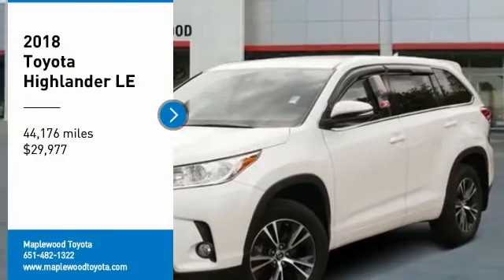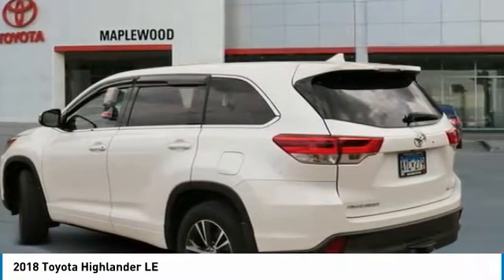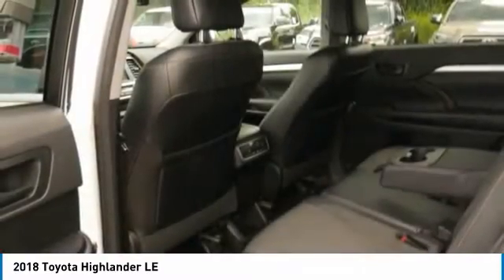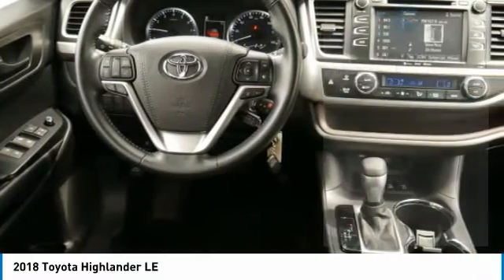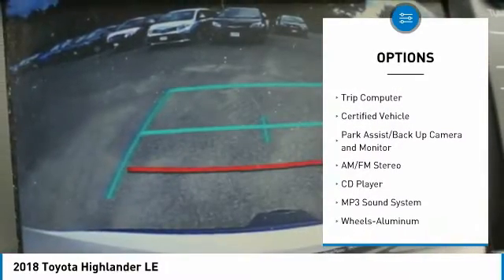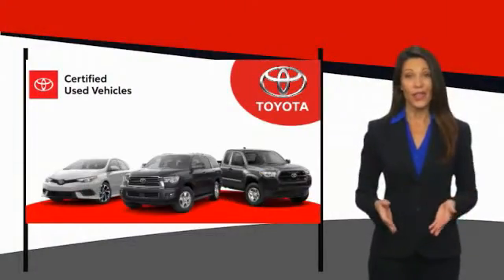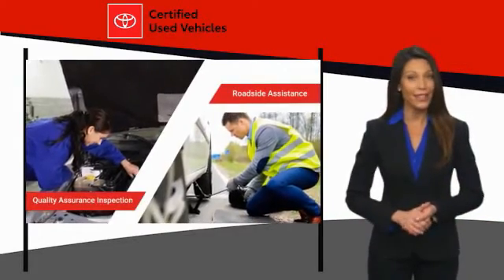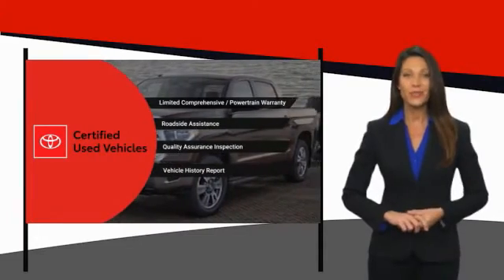2018 Toyota Highlander LE Maplewood, St Paul, Minneapolis, Brooklyn Park, MN L12040A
Maplewood Toyota
2873 Maplewood Dr

Maplewood Toyota
2873 Maplewood Drive

Recent Arrival! CARFAX One-Owner. Certified. Blizzard Pearl 2018 Toyota Highlander LE Plus AWD 8-Speed Automatic Electronic with ECT-i 3.5L V6 BACK UP CAMERA, SCOUT GPS, AWD, ABS brakes, Active Cruise Control, Alloy wheels, Electronic Stability Control, Front dual zone A/C, Heated door mirrors, Illuminated entry, LE Plus Package, Low tire pressure warning, Power Liftgate, Remote keyless entry, Satellite Radio, Traction control.brbr***MINNESOTAS #1 VOLUME DEALER***brbrToyota Certified Used Vehicles Details:brbr  * Vehicle Historybr  * Powertrain Limited Warranty: 84 Month/100,000 Mile (whichever comes first) from TCUV purchase datebr  * Limited Comprehensive Warranty: 12 Month/12,000 Mile (whichever comes first) from certified purchase date. Roadside Assistance for 1 Yearbr * Warranty Deductible: $50br * 160 Point Inspectionbr * Roadside Assistancebr * Transferable WarrantybrbrAwards:br * 2018 KBB.com Best Family Cars * 2018 KBB.com Best Resale Value Awards * 2018 KBB.com 10 Most Awarded BrandsbrFor more information please call our Internet Dept. At .